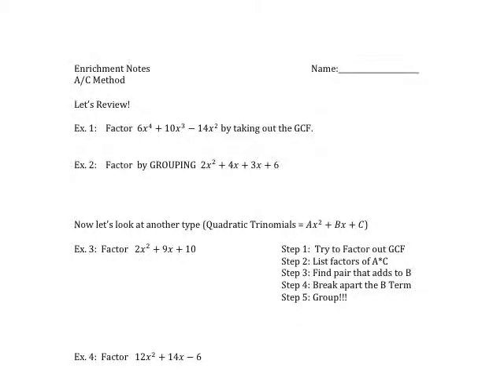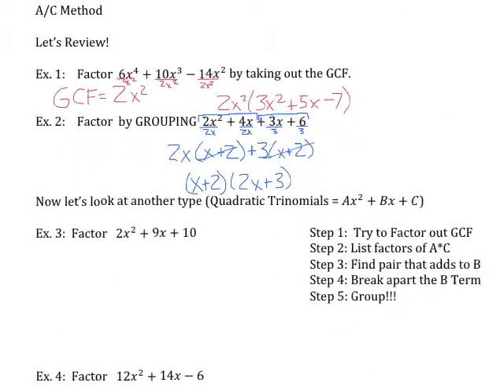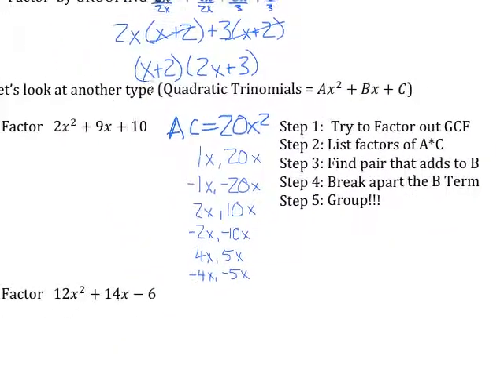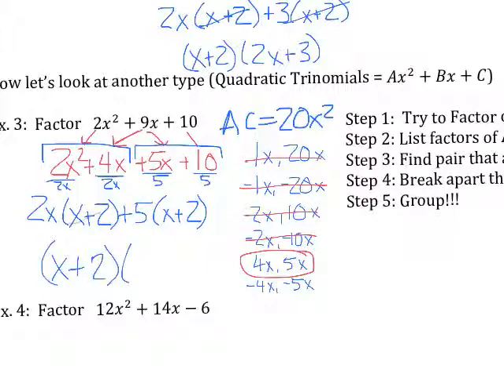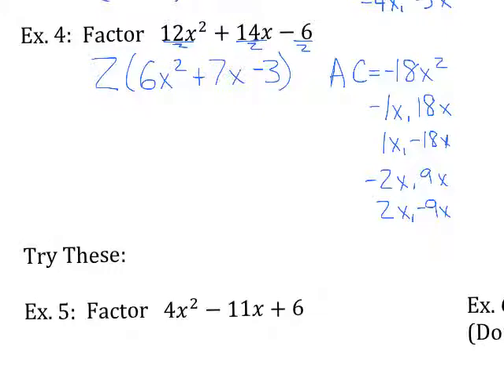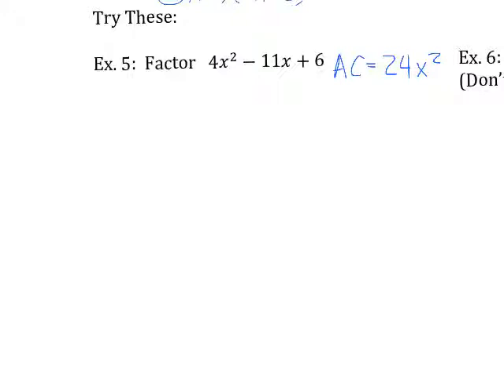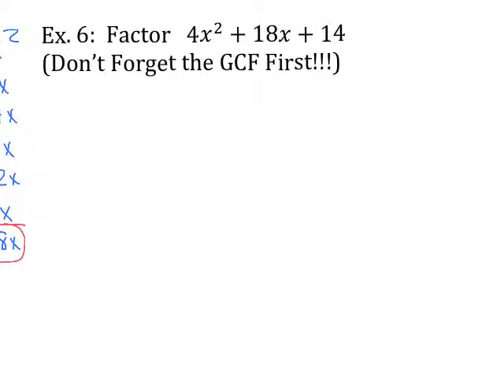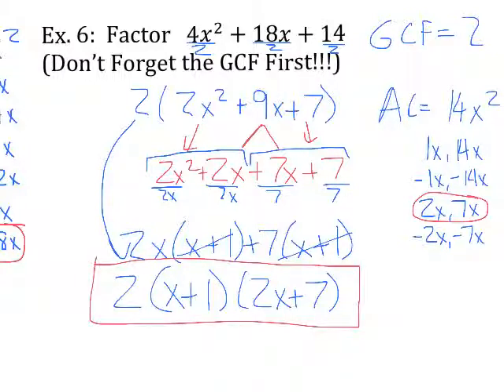Craw - Enrichment AC Method Notes